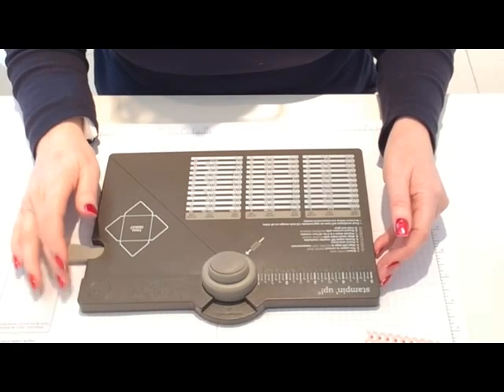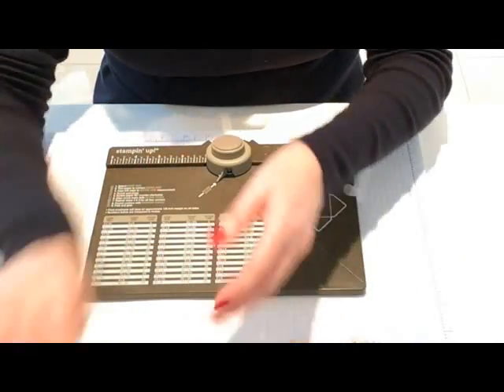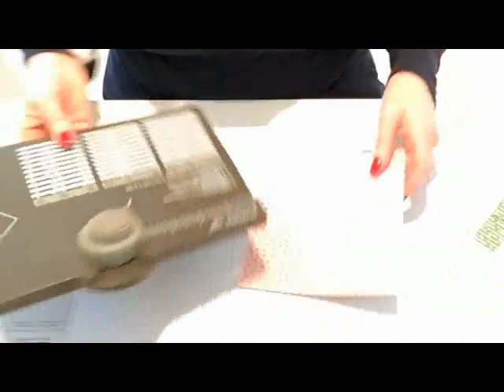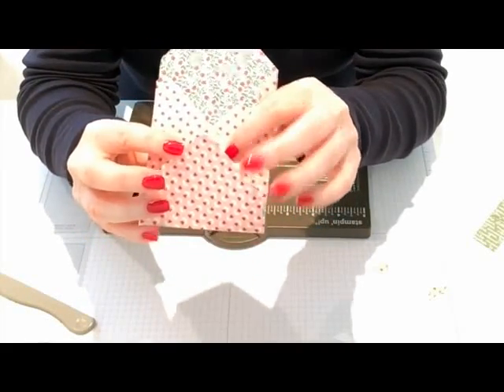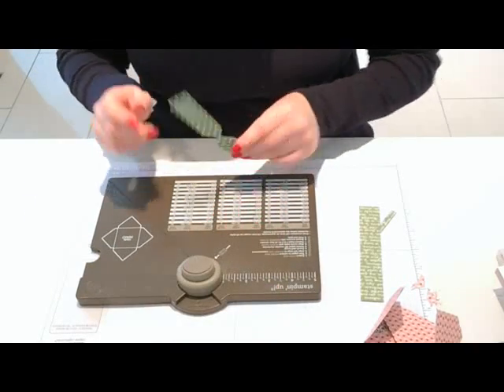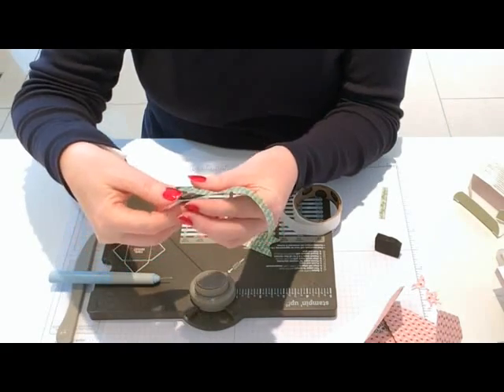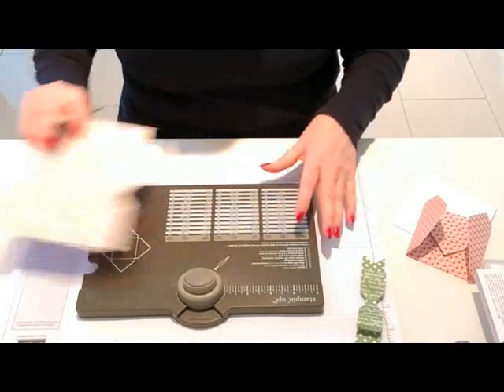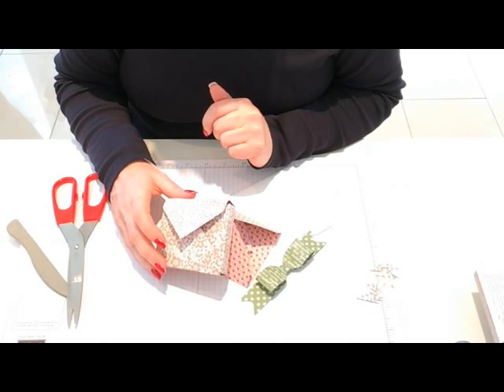Stampin Up Envelope Punch Board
You can use the Zig 2 way glue pen to restick your mats

In this video I show you how versatile the Stampin Up envelope punch board is, you can make envelopes of any size, but you can also make so much more.